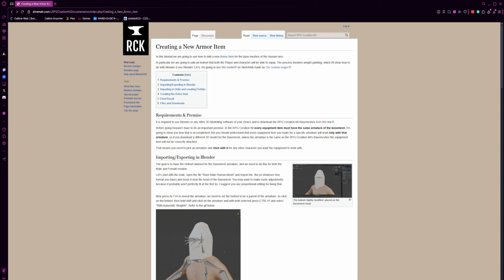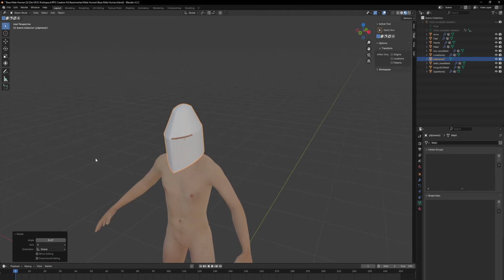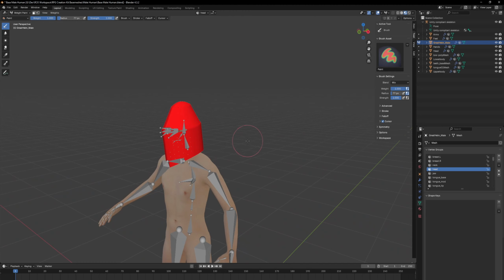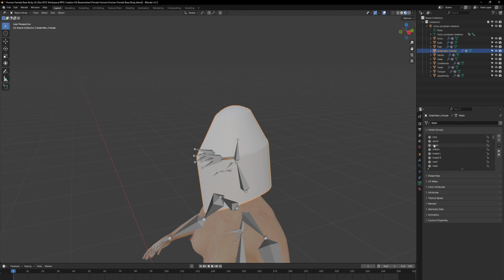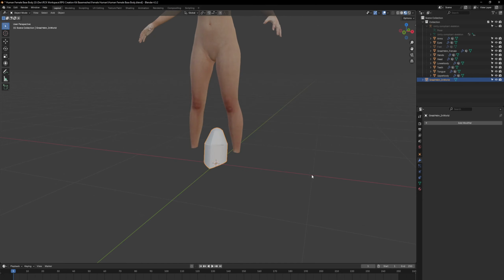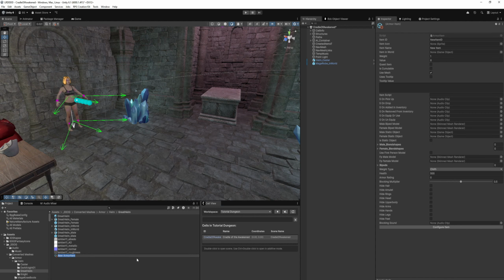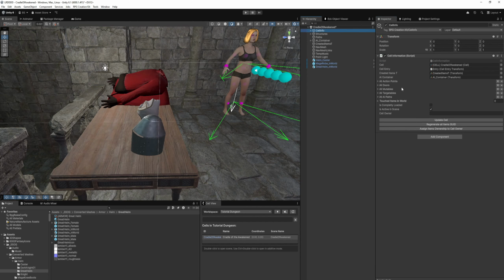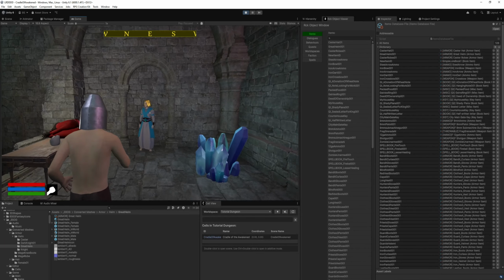RCK Tutorial: Creating Custom Armor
In this video I go through the steps detailed in the documentation page about creating your own armor item.